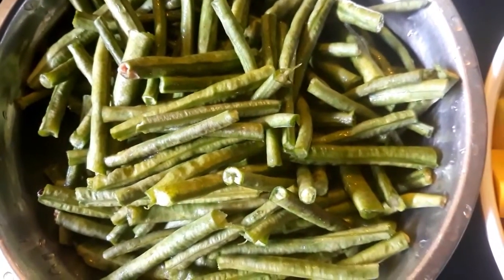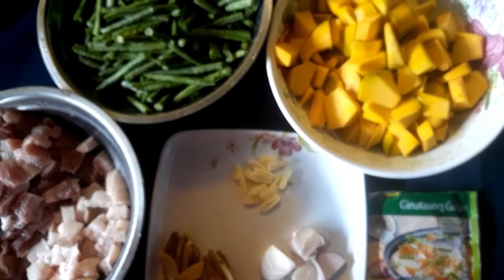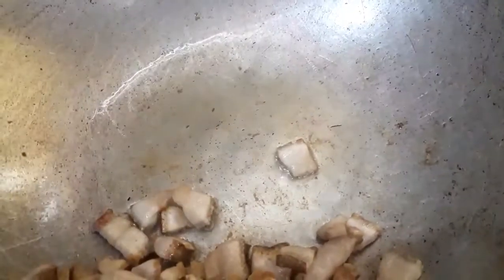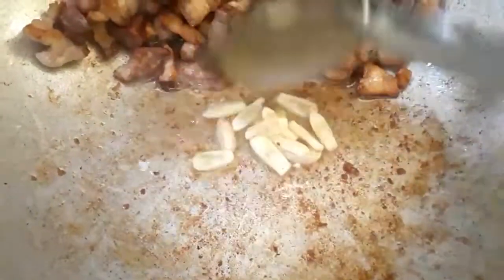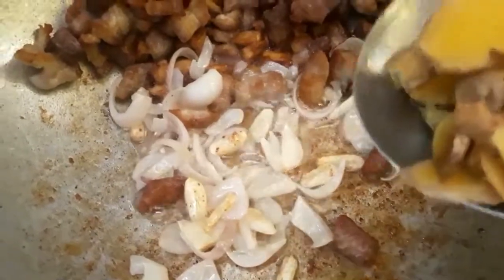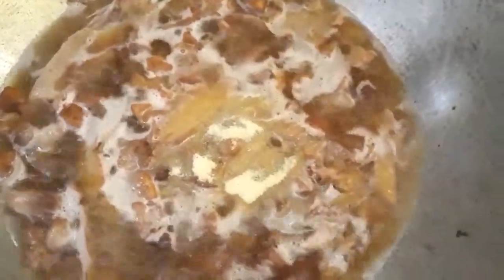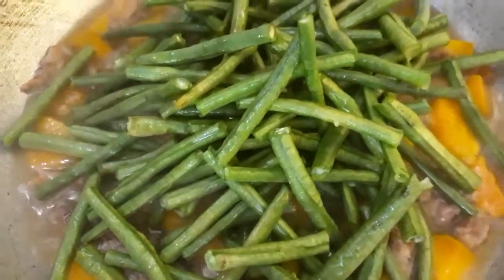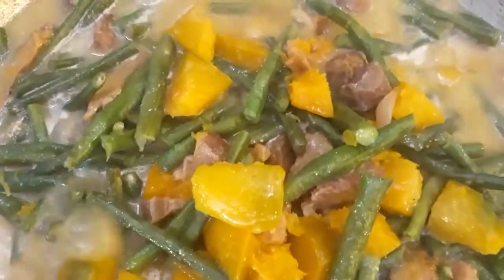Ginataang Kalabasa Recipe | Homemade Recipe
Ginataang kalabasa, also known as kalabasa sa gata, is a Filipino vegetable stew made from calabaza in coconut milk and spices. It commonly includes shrimp and yardlong beans and either bagoong or patis. It can also be cooked with fish, crab, or meat and a variety of other ingredients.

Ingredients:
kalabasa, stringbeans, bawang, sibuyas, at ginger
knorr ginataang gulay mix
seasonings like salt
karne ng baboy